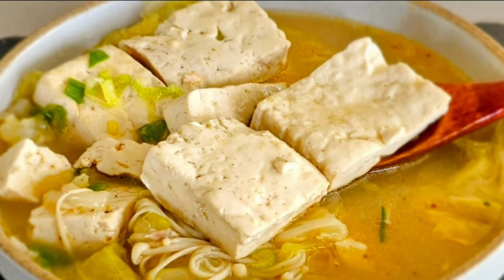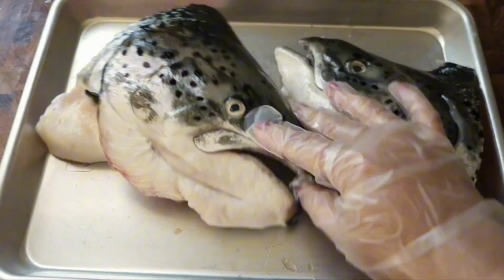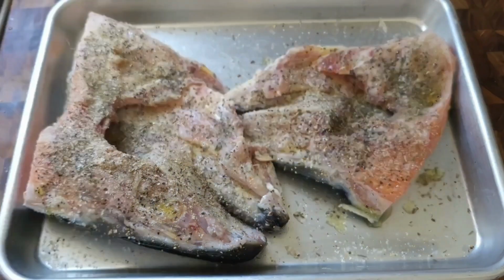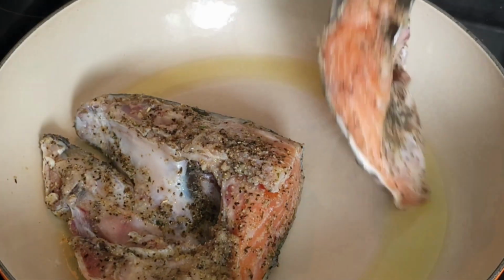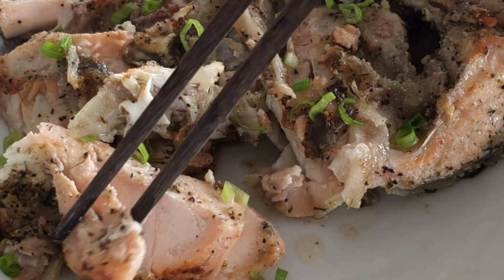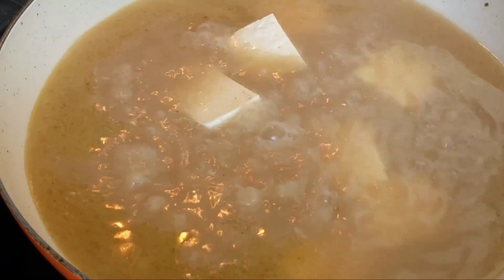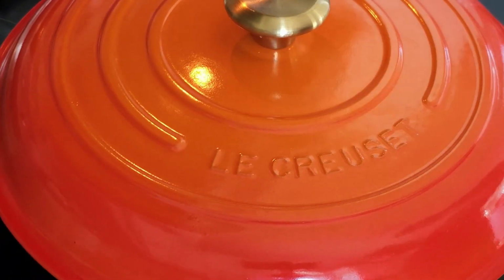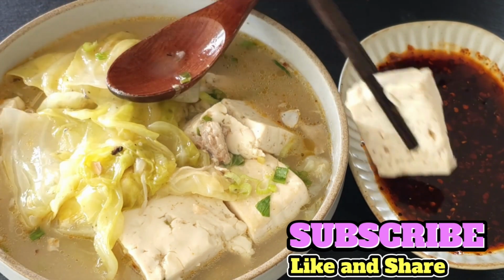Salmon Head: The Best Fish I've Ever Cooked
Salmon Head in two ways: Grilling & Salmon soup
Salmon head is very nutritious. Lots of Omega-3 fatty acids. iron, zinc, calcium. The brain contains a large amount of vitamin A. I like to say that salmon head is even more nutritional than the rest of the fish.
They're fatty and rich, and the bone keeps meat super moist and difficult to overcook. Red fish heads are great for grilling or just broiling because they can take the high heat, and they take well to sauces and dips. Salmon head carry no tiny bones that you have to watch out for. Eating them is a little like eating a chicken wing best done with your hands and totally satisfying.

 Salmon head bones are brimming with flavor, especially after grilling. Utilizing them to prepare a soup with vegetables and tofu will bestow upon you a profoundly comforting, health-rich taste sensation. It's akin to a warm embrace of nutritious goodness

Seasoning  salmon :
olives oil, garlic salt, black pepper, onion powder, italian seasoning, seasoning both sides, press species in with hands. Set on side for 5-10 minutes.

Grilling Salmon:
1, Warm up pan first, drizzle 2-3 tbsp olive oil in the pan, place seasoned salmon heads in the pan, do not move them, let grill for 3 minutes, allow crust to form on the bottom before flip to other side. grill for 3 minutes on other side as well. turn off stove, cover with lid, allow remaining heat from pan to finish the cooking.
2, After removing the salmon meat from the bones, place all the bones in the pan, pour in 2 cups of boiling water,  allow the bones to simmer over medium heat for a minimum of 15-20 minutes, extracting every bit of flavor from the grilled fish bones.
3, After simmering for 20 minutes, use a skimmer spoon to carefully remove all the fish bones from the pan. Next, add tofu and cabbage, cover the pan with a lid, and continue to simmer for an additional 8 minutes. Give a taste here, add salt and pepper to taste if needed.
4, Turn off stove after 8 minutes, add enoki mushroom in the pan, let remaining heat from pan to cook through enoki mushrooms, since it only need 1-2 minute to cook,  garnish with minced scallions.